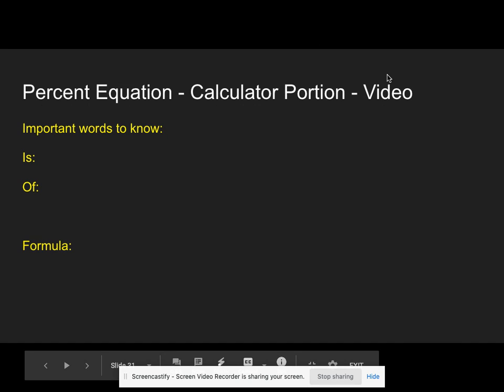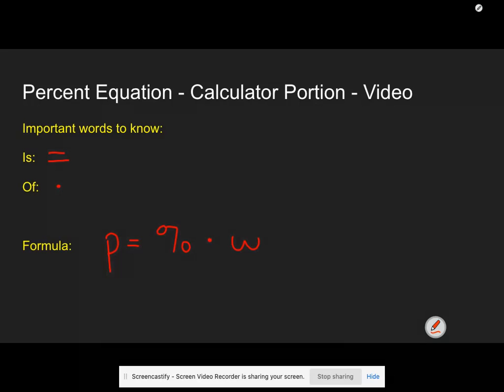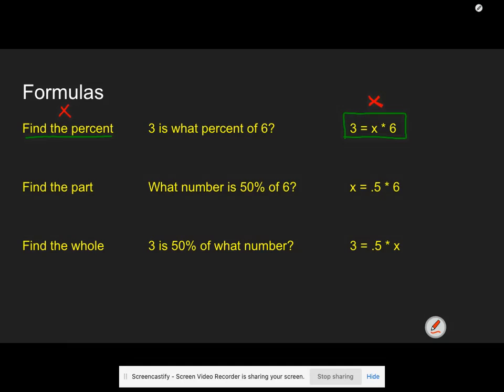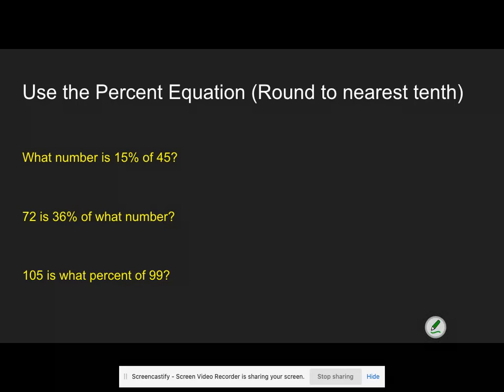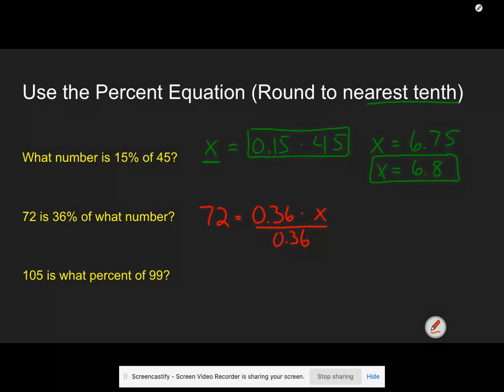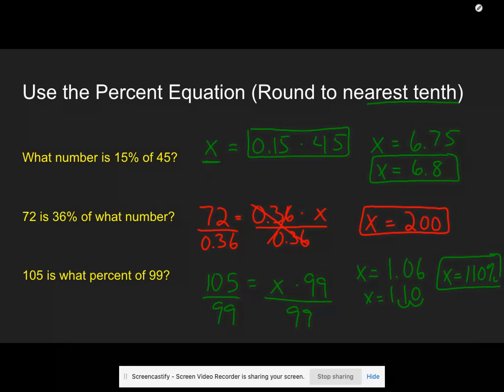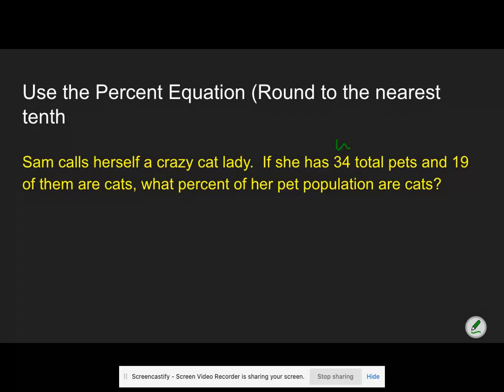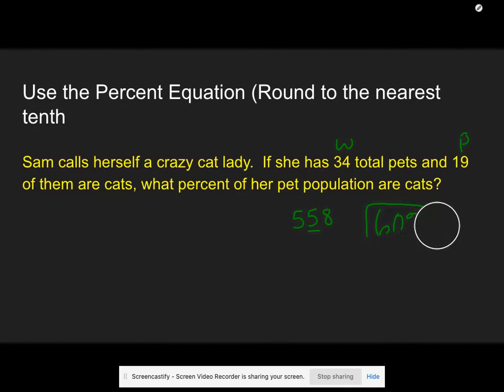Writing and Solving Percent Equations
Identify where the part, whole, or percent is.  Write an equation to solve the problems given.